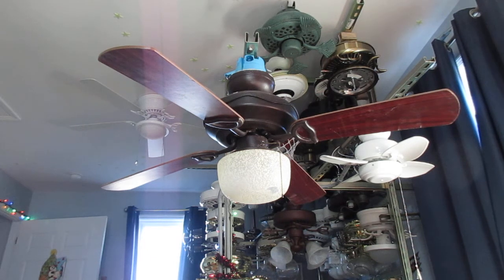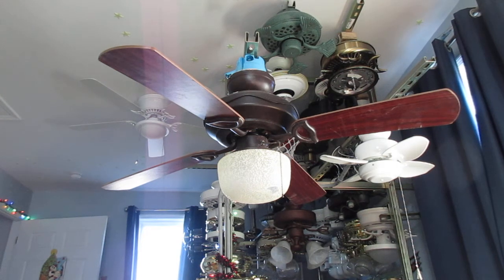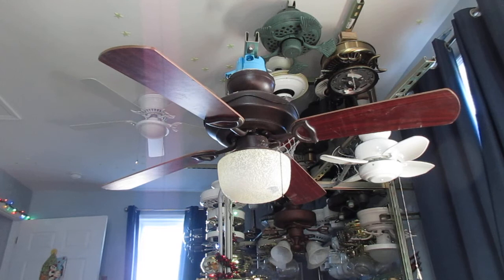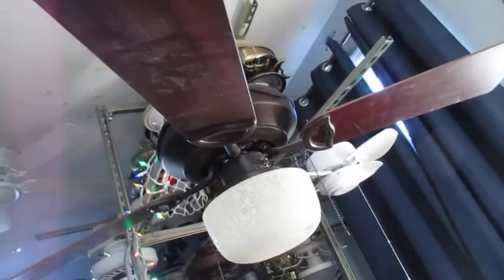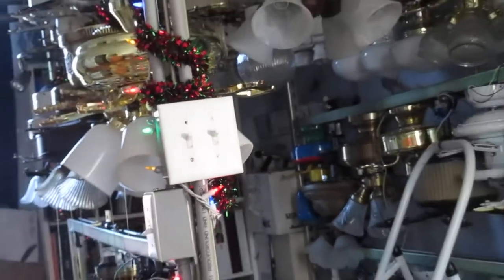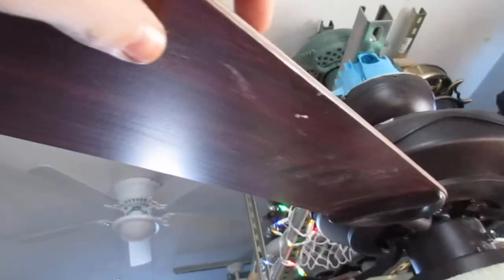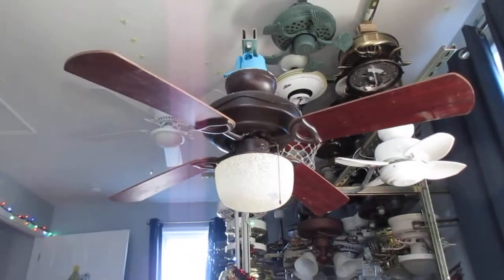Hampton Bay Courtney ceiling fan